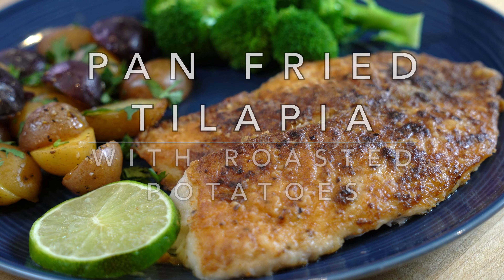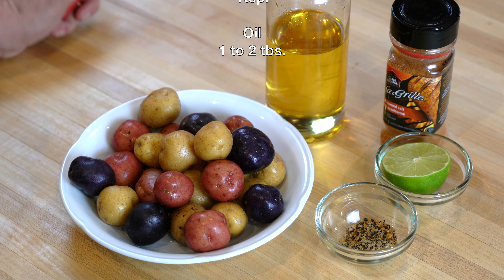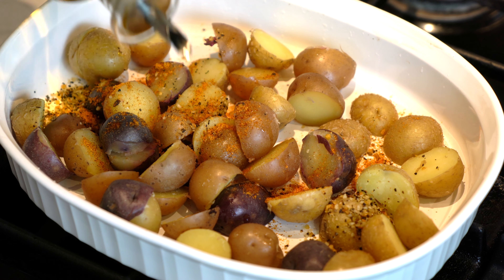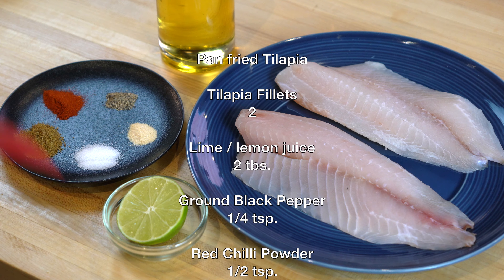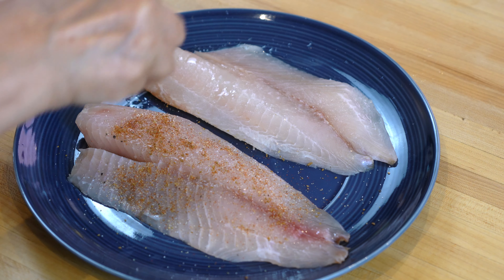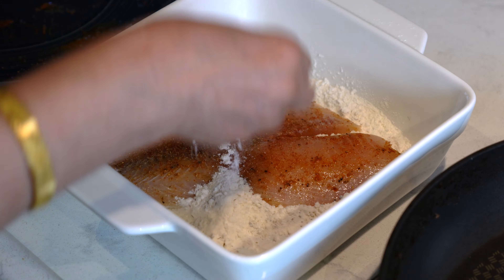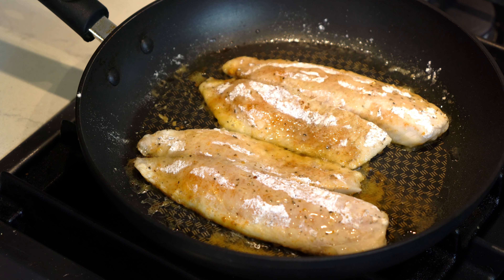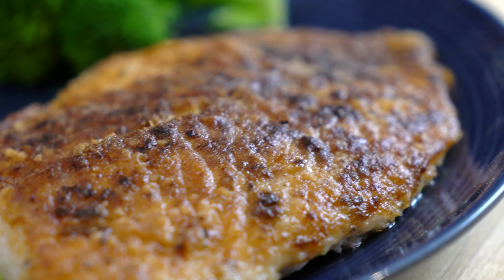Pan Fried Tilapia with Crispy Roasted Potatoes (English)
I hope you enjoy these traditional, mouth watering recipes that have been refined over generations.

Ingredients:

[Pan Fried Tilapia with Roasted Potatoes]

[Roast potatoes]

Multi colour mini potatoes
1 pound

Montreal stake spice
1 tsp.

Lime / Lemon juice
1 tbs.

Seasoned Salt
1tsp.

Oil
1 to 2 tbs.

[Pan fried Tilapia]

Tilapia Fillets
2

Lime / lemon juice
2 tbs.

1/4 tsp.

1/2 tsp.

Ground Cumin
1 tsp.

Salt
1/2 tsp. Or to taste

Garlic powder
1/2 tsp.

Oil
3 to 4 tbs.

[For Coating]

1 cup

Salt
1/2 tsp.

1/2 tsp.